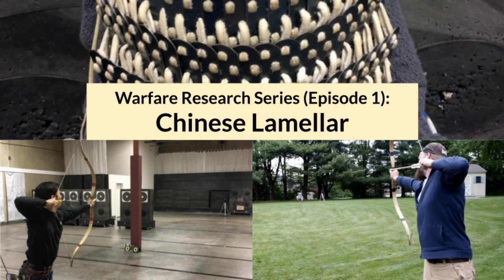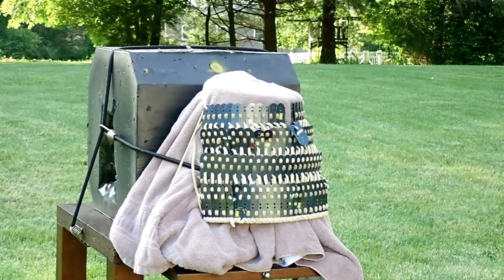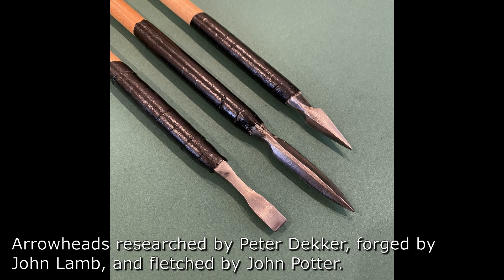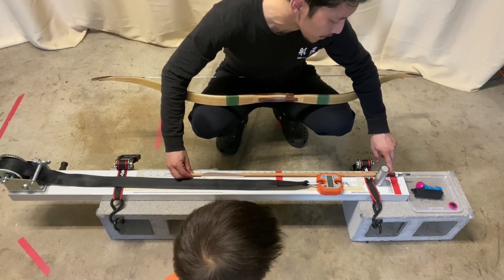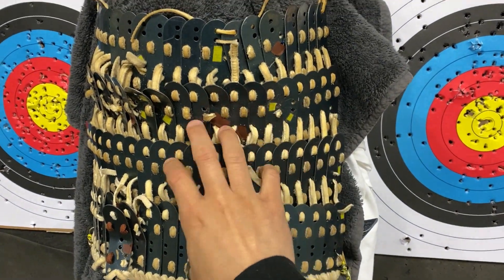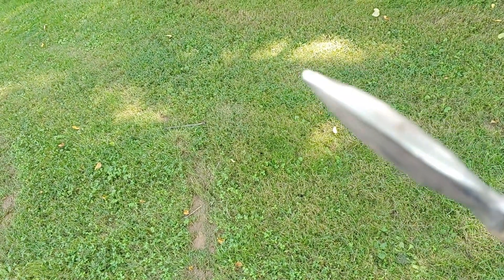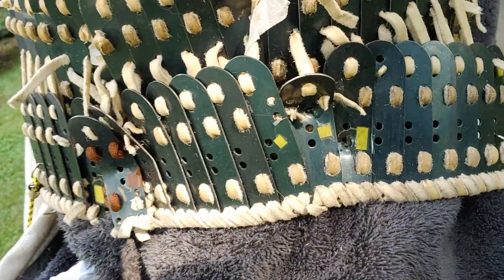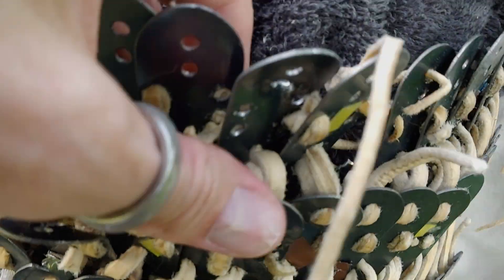Warfare Research Series (Episode 3): Lamellar Revisited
In our third installment of the Warfare Research Series, we rematch the Chinese lamellar armor we tested in our inaugural episode. The armor panel, provided by Caesar Zhang of Cathay Armory, consists of laced-together, one millimeter steel plates (two millimeters in overlapping sections). Lamellar offers a unique combination of protection and mobility and was widely used in Asia and beyond. The armor proved to be exceedingly tough in our first test, and thus it has been both a frequent request--and a personal quest for the both of us--to have another go at it. If you haven't already, we encourage you to watch our first outing versus the armor for context

This time around, we are generating greater kinetic energy and momentum, and sporting significant arrow upgrades: three types of hand-crafted, replica Ming-era arrowheads researched by antique arms scholar and trader Peter Dekker, forged by arrowsmith John Lamb, and fletched by master fletcher John Potter.

How will the results differ?
TABLE OF CONTENTS
00:00 Intro and Background
02:27 Hardness test of metals
04:03 Equipment
05:01 Tests
13:33 Analysis and Final Thoughts
17:07 Ackowledgments

NOTE: Detailed on-video measurements of the bows and arrows we are using in this episode (poundage, arrow mass, chronographing, etc.) can be found here: Blake and Justin